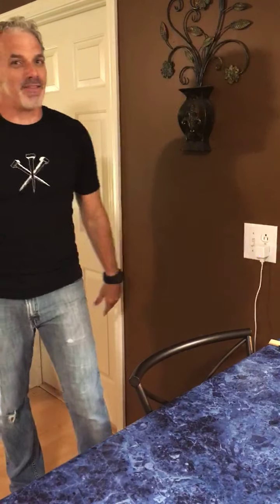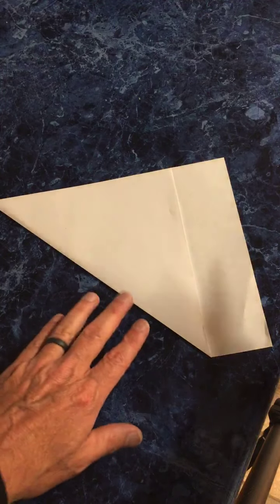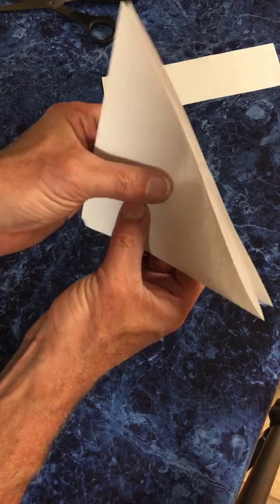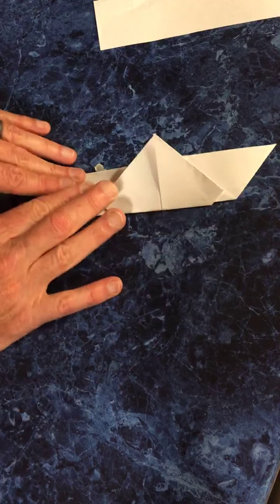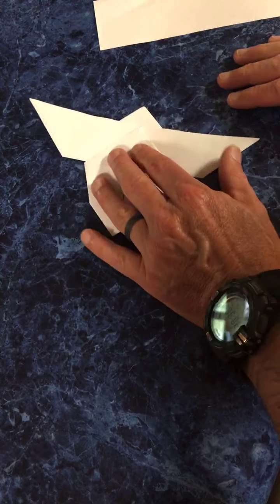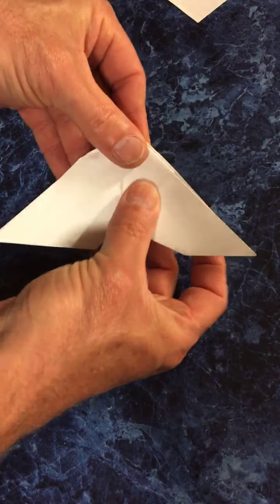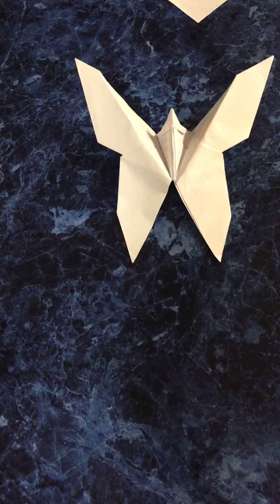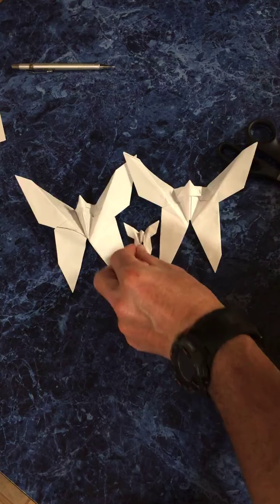Mr. Knott's Art Studio - Paper Origami Butterfly